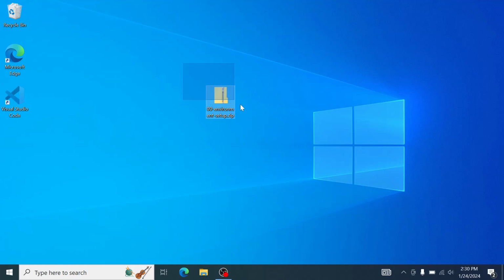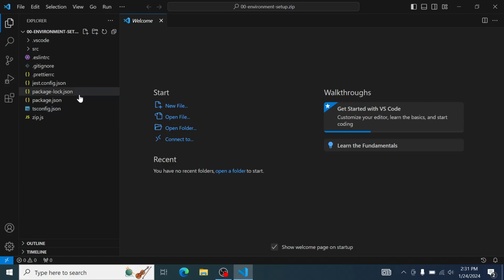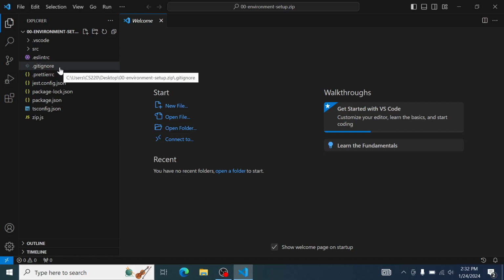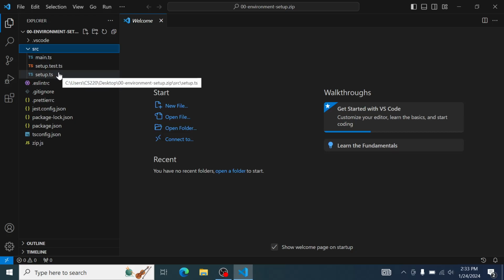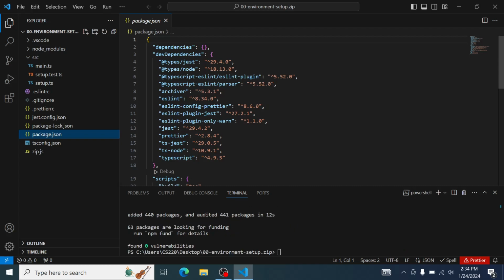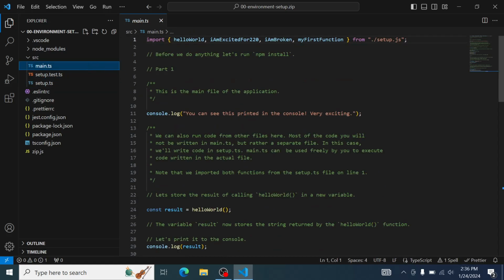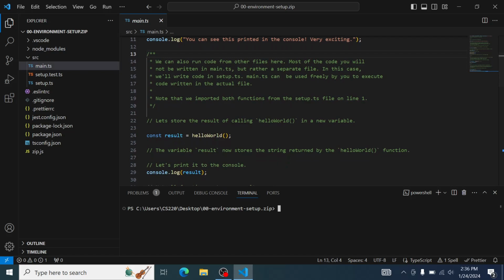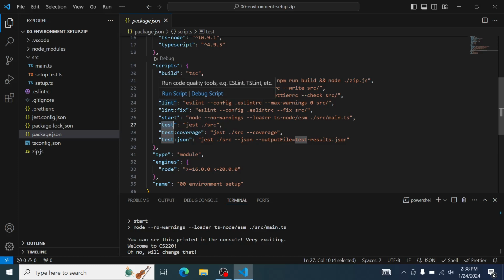Sample Assignment Walkthrough (Part 1)